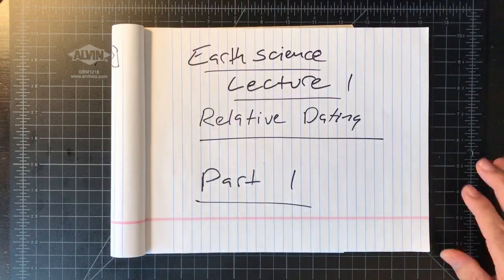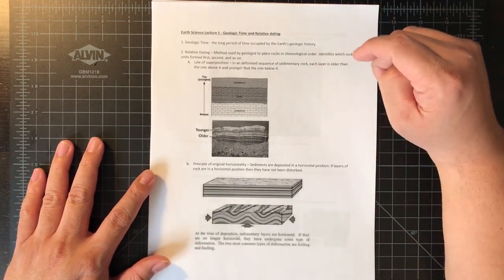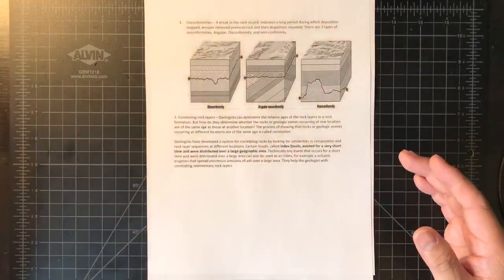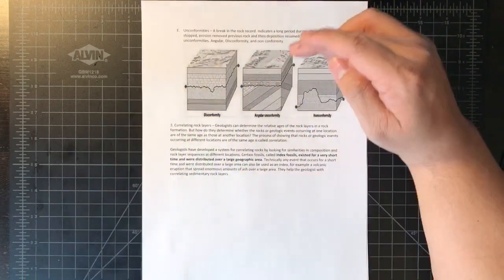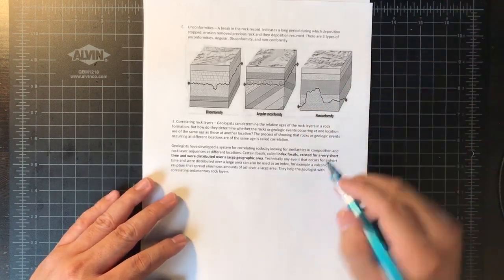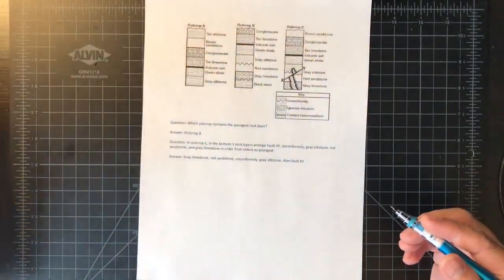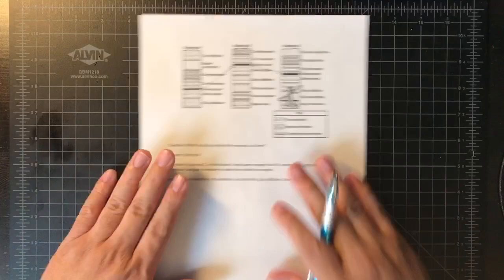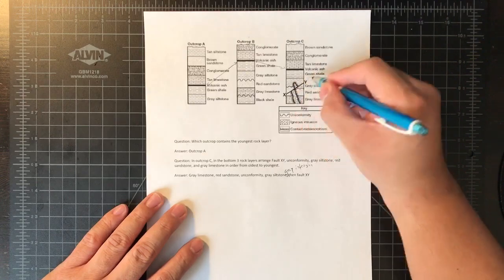Mr. Manalang Earth Science Lecture 1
Relative dating.